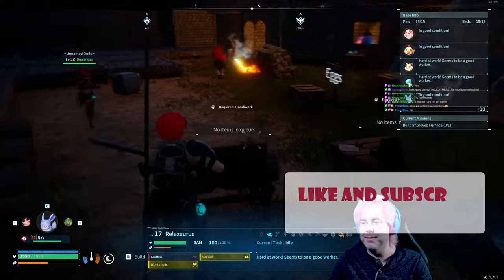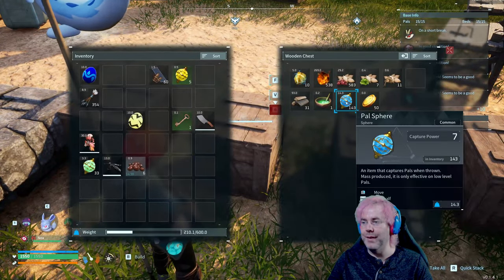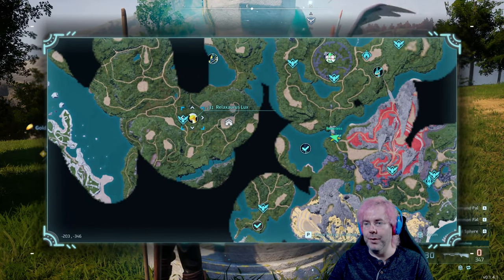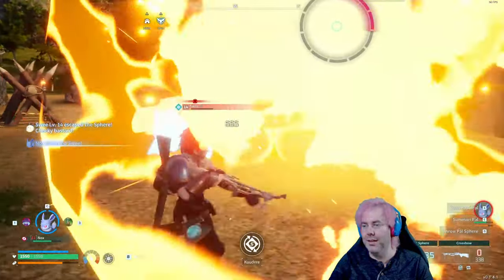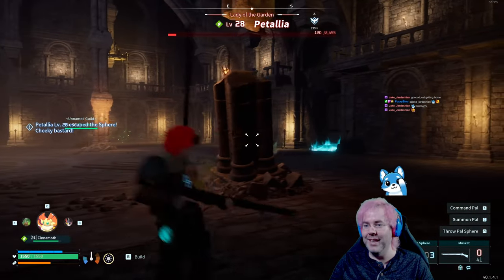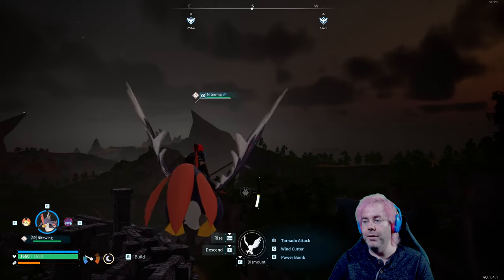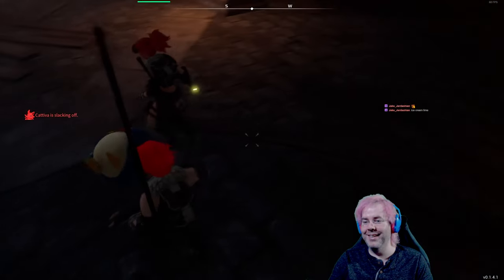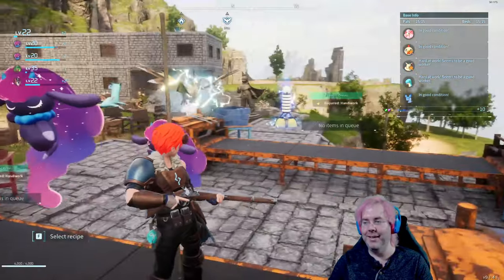Palworld Multiplayer Adventures with Subscribers! | Episode 16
Join me in this exciting episode of Palworld as we dive into multiplayer adventures with one of our faithful subscribers! In this episode, we navigate through various challenges, from tweaking server settings and crafting mega spheres to engaging in strategic boss fights and exploring new locations. Don't miss the fun moments, subscriber interactions, and the continuous journey to enhance our gear and abilities. Tune in to see how we strategize our moves and react to the dynamic world of Palworld!